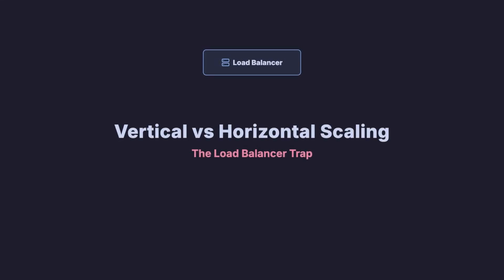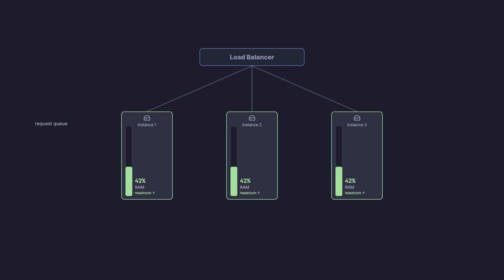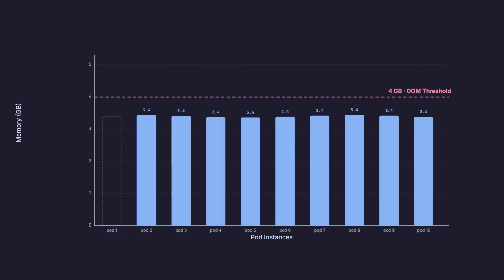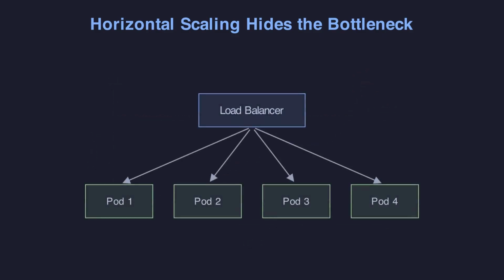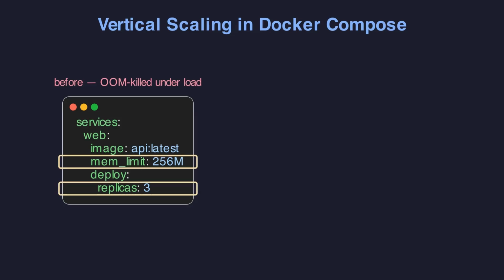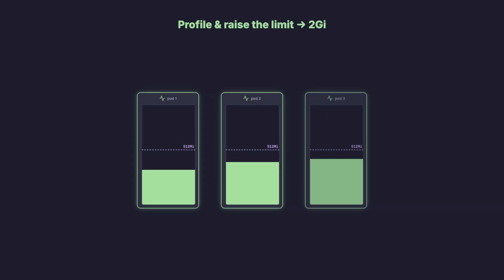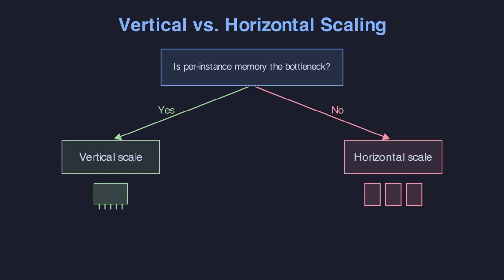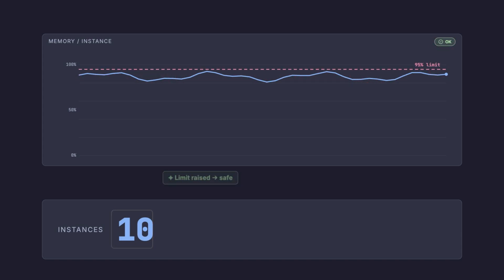The Load Balancer Trap: Why Scaling Out Isn't Always the Answer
You added three more instances behind the load balancer. The crashes stopped. Six months later, the same service dies again—and doubling the instances doesn’t help. This is the load balancer trap.

In this deep dive, you’ll learn why horizontal scaling only solves CPU and concurrency bottlenecks, and how it can hide memory exhaustion until it’s too late.

• How a load balancer distributes requests and why it tempts you to always scale out
• The critical difference between CPU saturation and memory exhaustion
• Why adding more containers can multiply idle memory cost without preventing OOM kills
• Real-world Docker Compose and Kubernetes examples of the trap
• A simple decision framework: horizontal for parallel CPU-bound work, vertical for memory-heavy processes
• The monitoring graphs that reveal the trap before you waste compute

Parts of this video (script, visuals, narration) were produced with AI assistance.